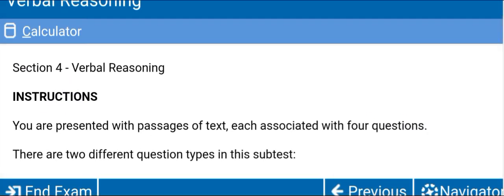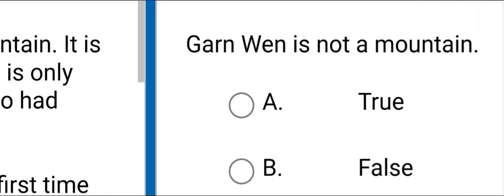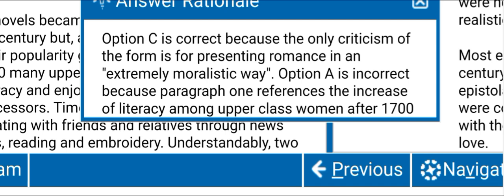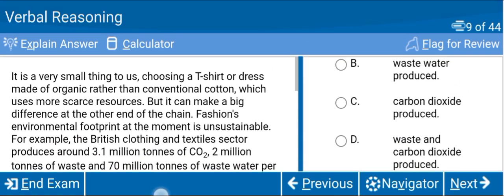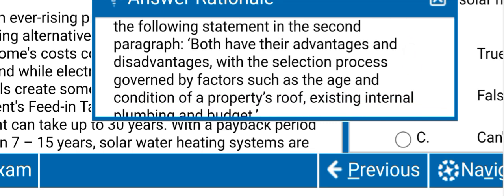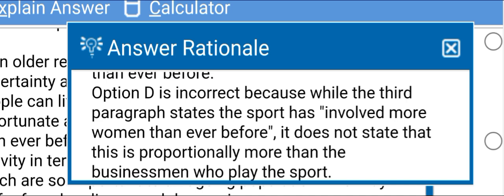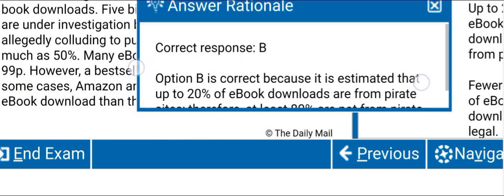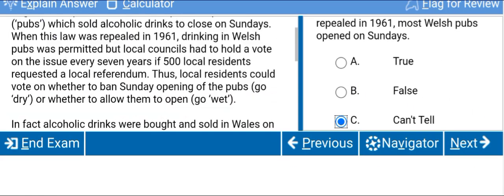Verbal Reasoning Practice Questions Part 6 | UCAT Test Preparation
The Verbal Reasoning section of the UCAT (University Clinical Aptitude Test) assesses a candidate's ability to quickly comprehend and interpret written information. It includes passages followed by questions that test your understanding, inference, and critical analysis skills. You'll encounter a mix of true/false/can't tell questions, and questions requiring you to identify key ideas or themes. The challenge lies in processing information rapidly and accurately under time pressure. Strong reading comprehension and critical thinking skills are essential for success in this section.